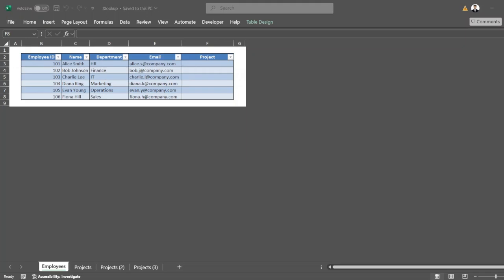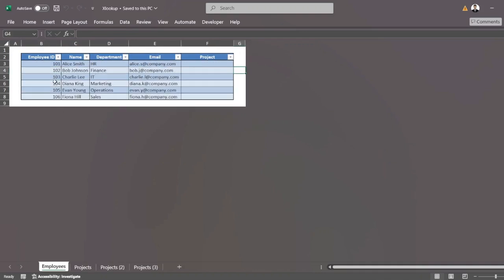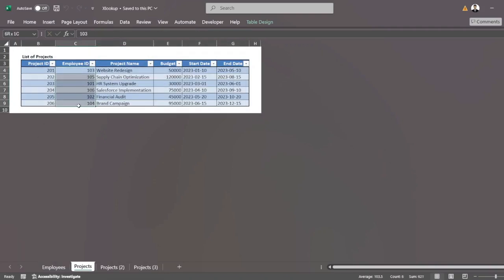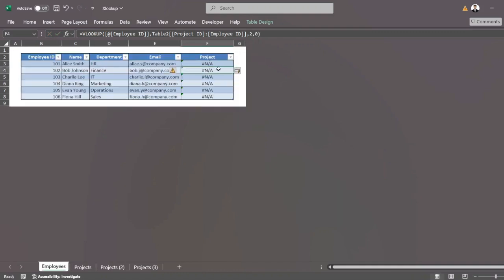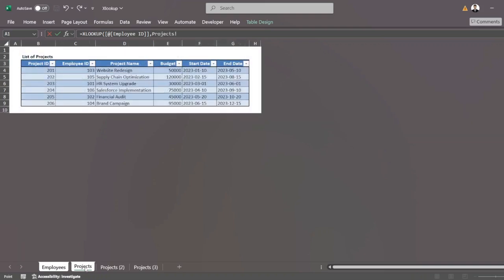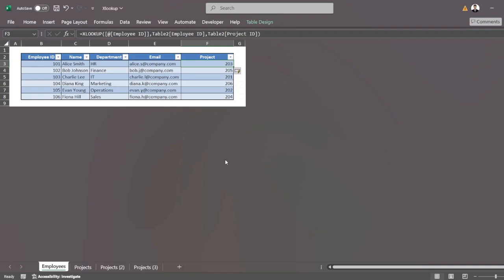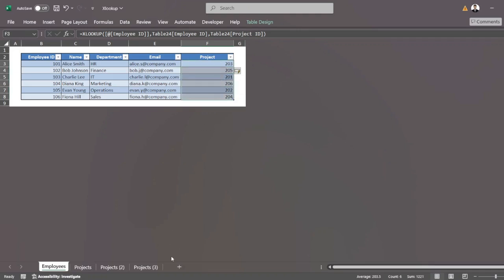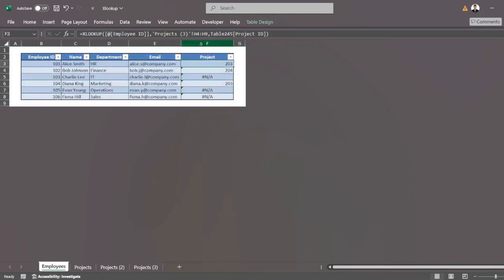Excel XLOOKUP Explained: What It Is and How to Use It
In this video, Franco from Wisdify breaks down what XLOOKUP is and how to use it effectively in Excel. XLOOKUP is a powerful function that simplifies working with data from different tables, worksheets, or even other workbooks. Learn how XLOOKUP addresses the limitations of VLOOKUP, including its inability to look to the left or work with non-adjacent columns. Follow along as Franco demonstrates real-world examples of using XLOOKUP to match employee data with project assignments, even when the data spans multiple locations.

Whether you're working within a single table, across separate tables, or with data outside of Excel tables, XLOOKUP proves to be a versatile and efficient solution. Find out how to avoid common pitfalls, such as unanchored ranges, and learn why XLOOKUP is a game changer for Excel users with Office 2021 and above. Watch now to master XLOOKUP and streamline your Excel workflows!

Timestamps:
00:00 - Introduction to XLOOKUP
00:35 - Example: Employee Projects Table
01:00 - The Problem with VLOOKUP
02:19 - Introduction to XLOOKUP
03:19 - Using XLOOKUP: Step-by-Step Guide
04:10 - Validating Results with XLOOKUP
04:57 - XLOOKUP Beyond a Single Table
05:19 - XLOOKUP with Non-Adjacent Columns